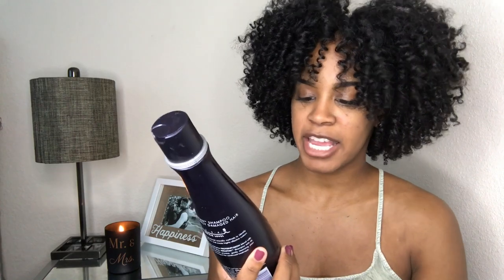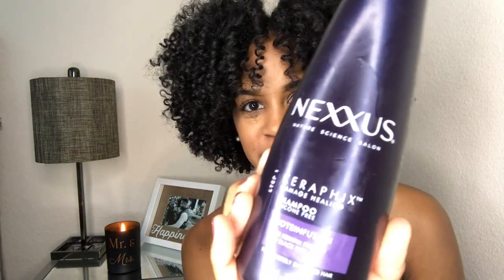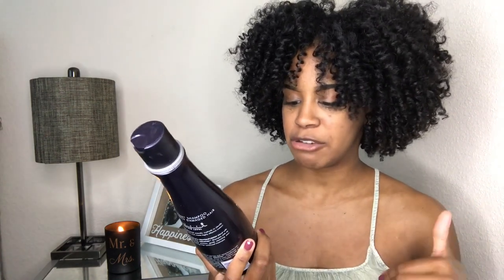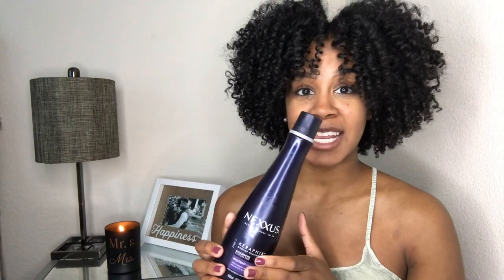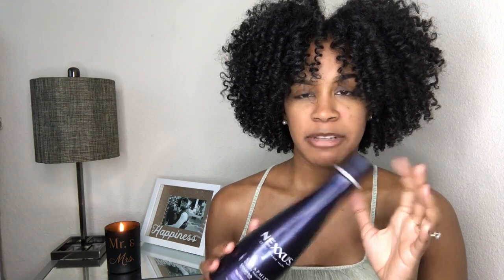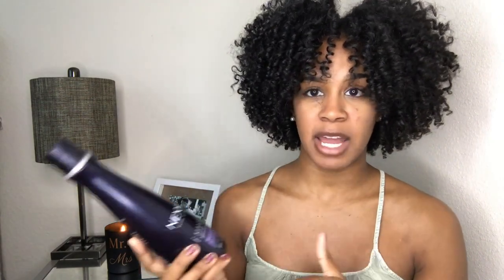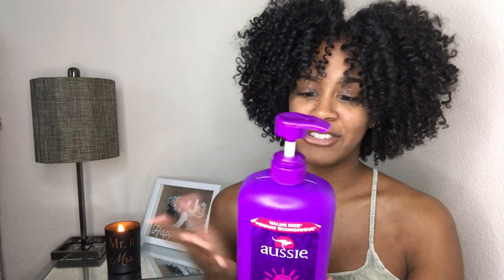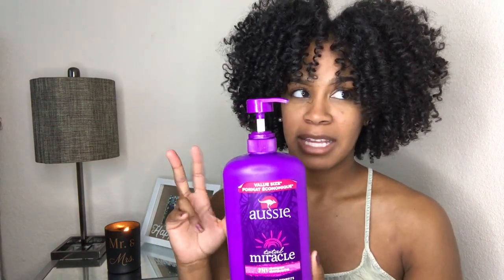My FAVORITE Natural Hair Products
Wanted to update you guys on the products I’ve been using recently! My routine is pretty simple and I’ve been sticking to what I know works for me! Xoxoxo

*Watch in 1080HD for best quality!*